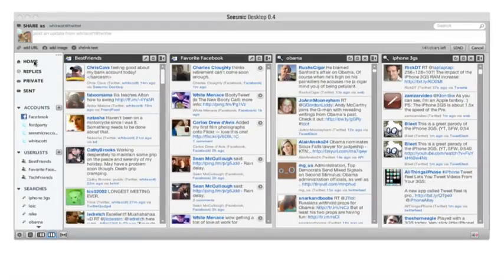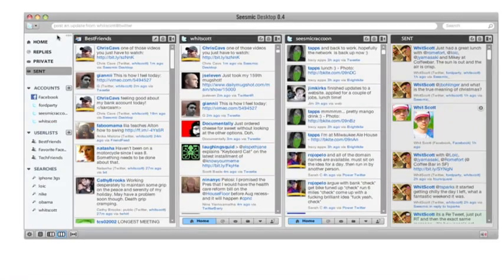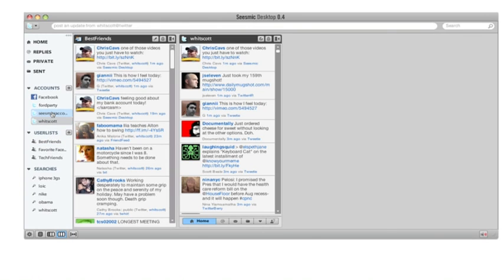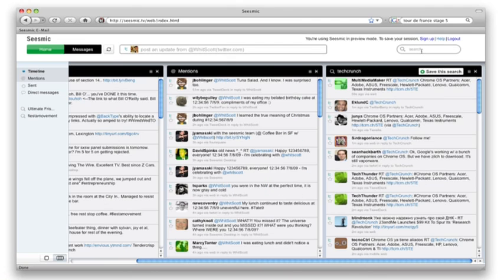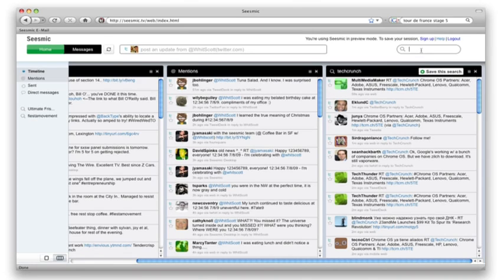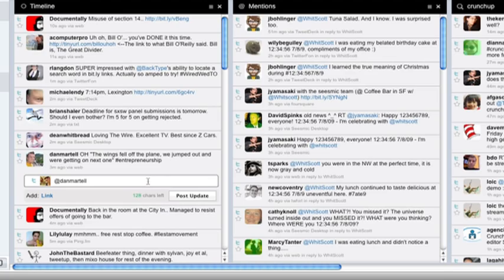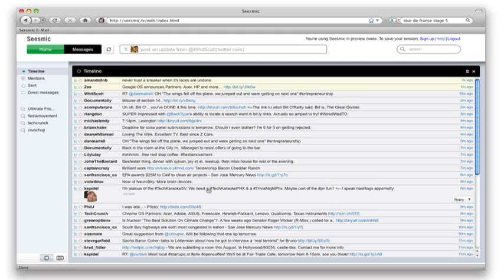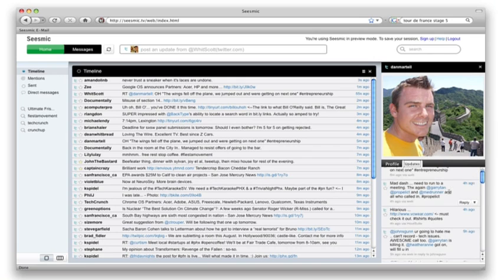Launch of Seesmic Web and Seesmic Desktop 0.4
Loic briefly explains the new features of Seesmic Desktop 0.4 as well as the release of Seesmic Web.